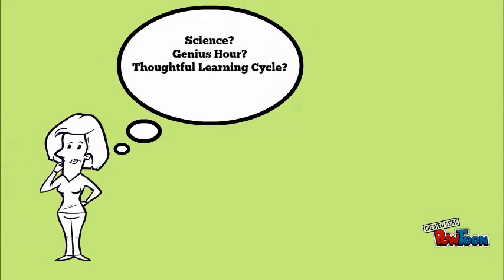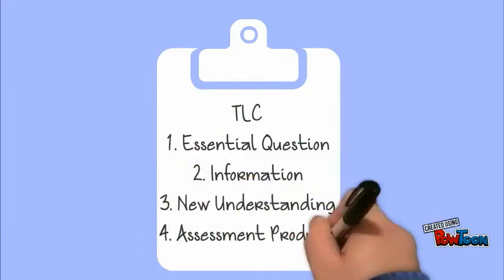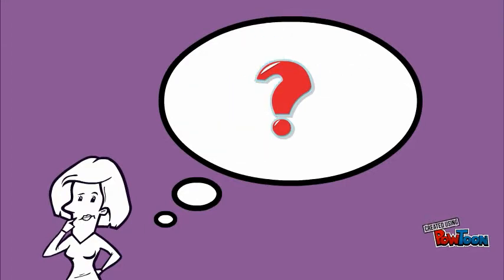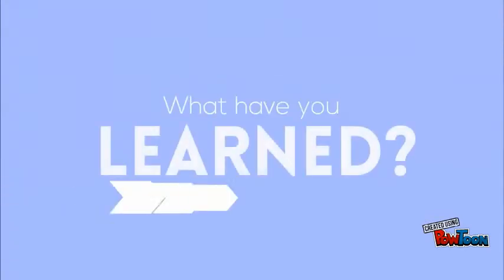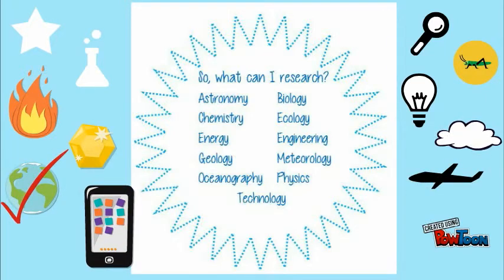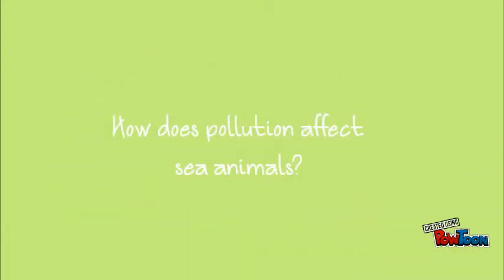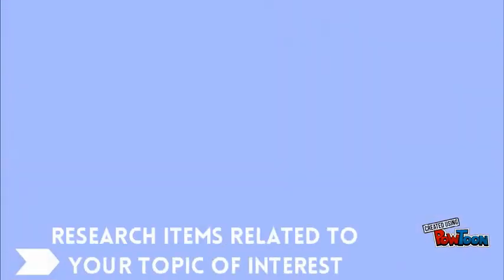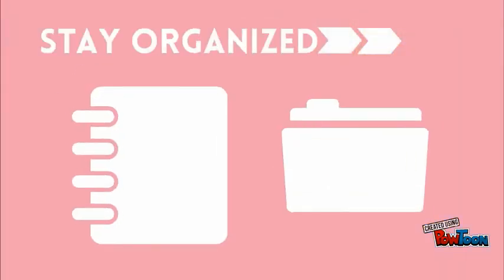Hutt_Shropshire_Persuasive_Presentation_A.2.4 (1)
Genius Hour + TLC-- Created using PowToon -- Free sign up -- Create animated videos and animated presentations for free.  PowToon is a free tool that allows you to develop cool animated clips and animated presentations for your website, office meeting, sales pitch, nonprofit fundraiser, product launch, video resume, or anything else you could use an animated explainer video. PowToon's animation templates help you create animated presentations and animated explainer videos from scratch.  Anyone can produce awesome animations quickly with PowToon, without the cost or hassle other professional animation services require.